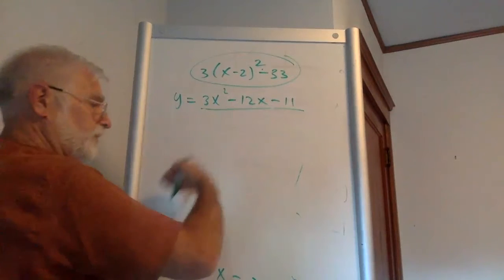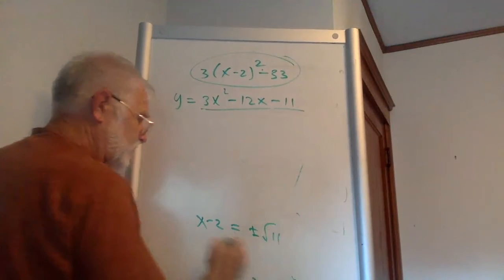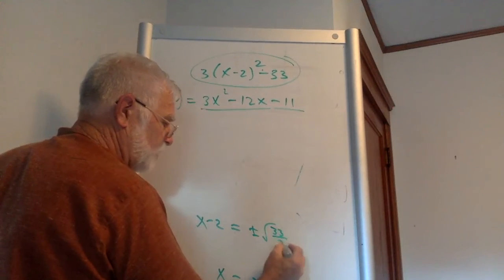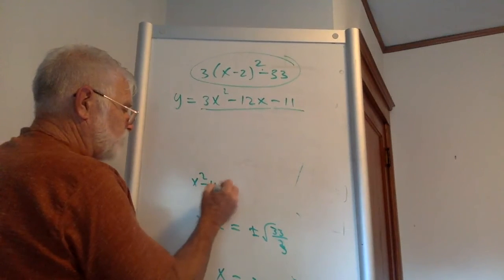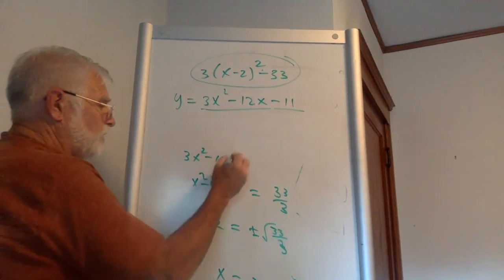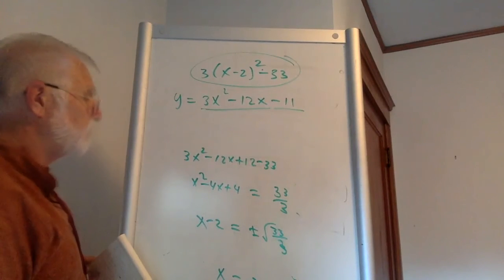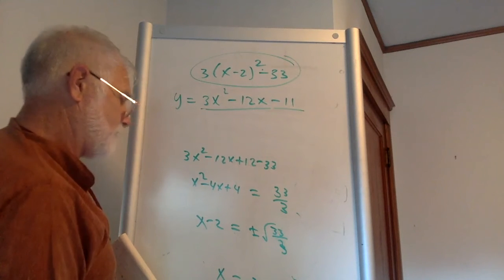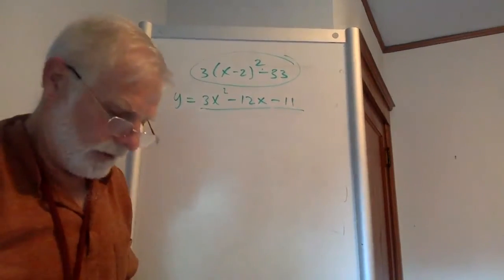video 9/1/20 A1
First 10 problems.